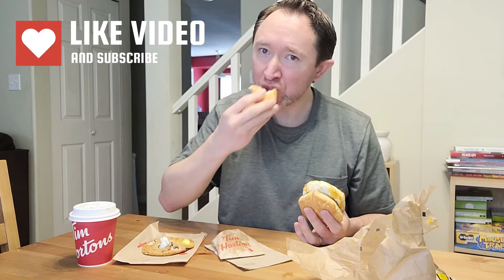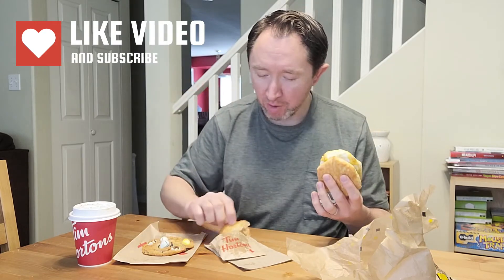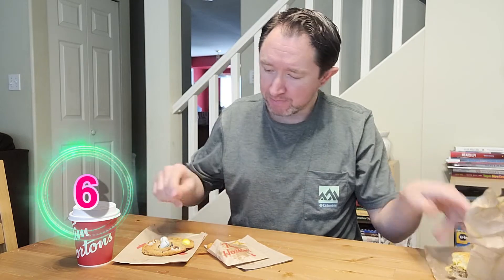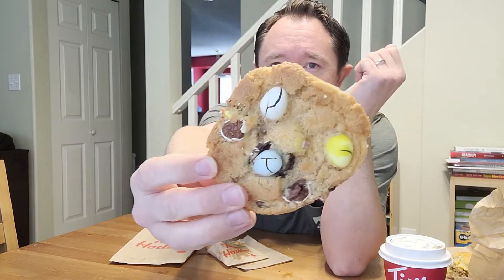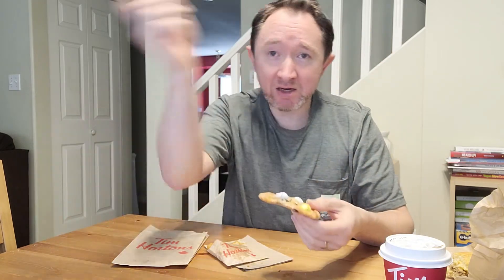How good is the Harvest Breakfast Sandwich at TIM HORTON'S?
So Tim Horton's has recently released the Harvest Breakfast Sandwich. It has egg, cheese and a plant based sausage patty. Oh, I also picked up a new mini egg cookie. How good are these new menu items, let's try them out and give a review?!